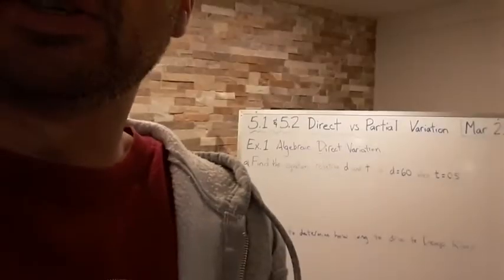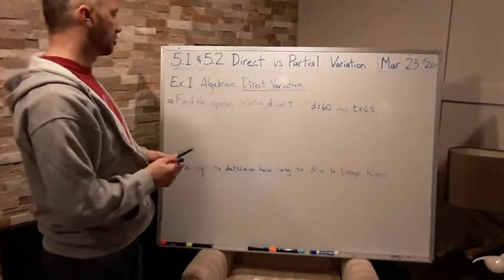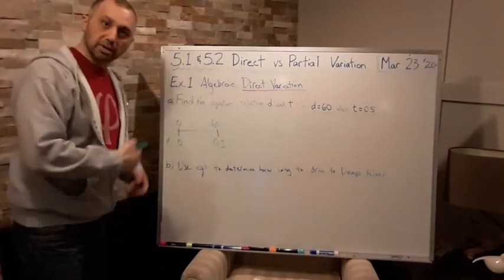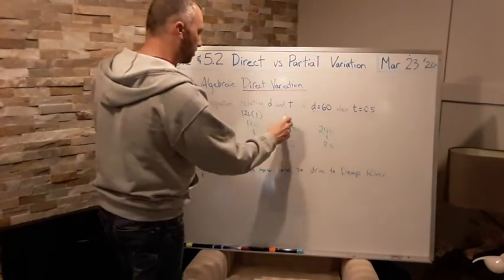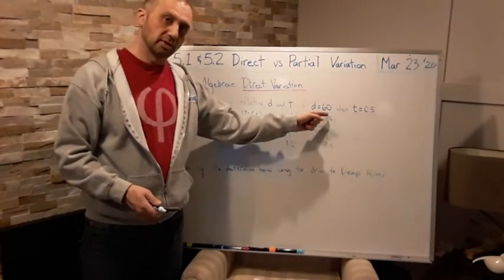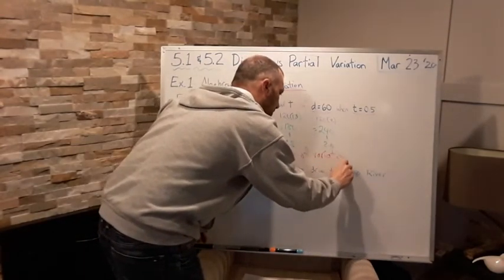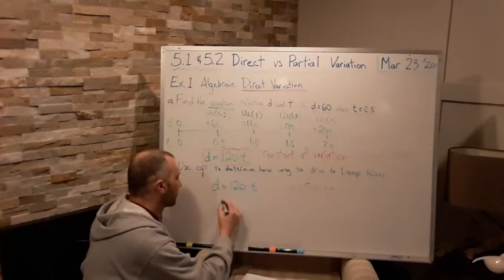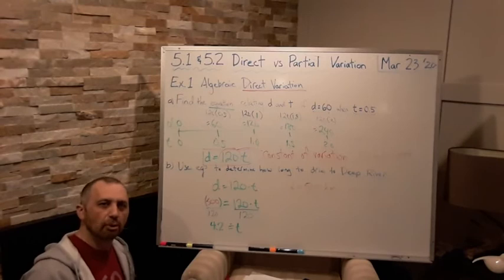MPM1D1 5.1 & 5.2 Direct vs. Partial Variation Example 1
This is the first of 3 examples covered to learn about and distinguish Direct and Partial  variation.
We cover constant of variation (rate of change), initial value, tables, graphs, and writing linear equations, among other things.